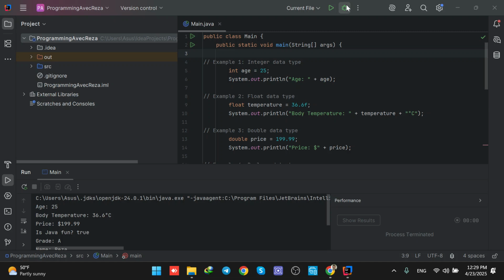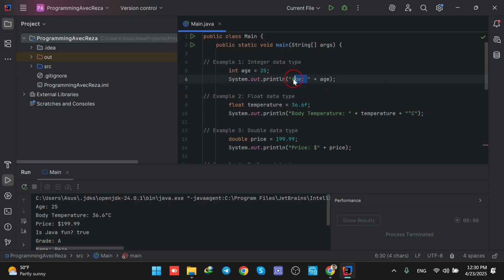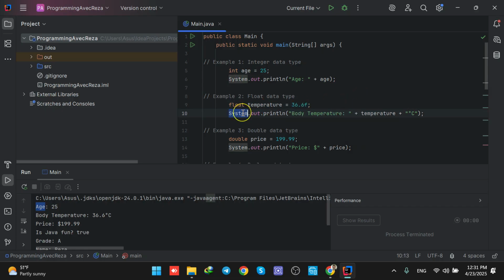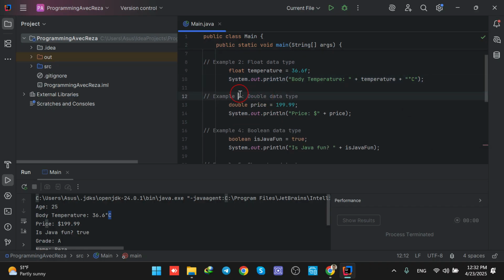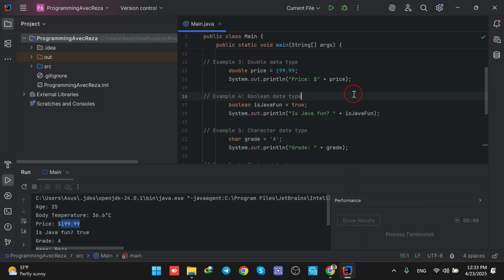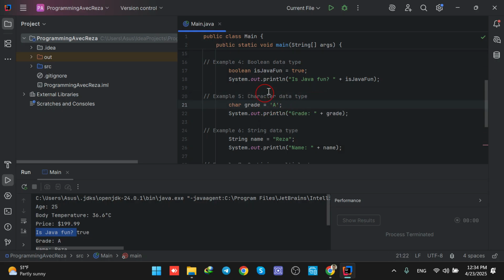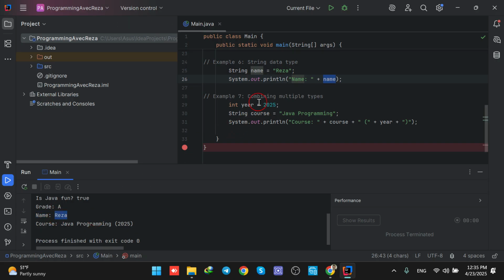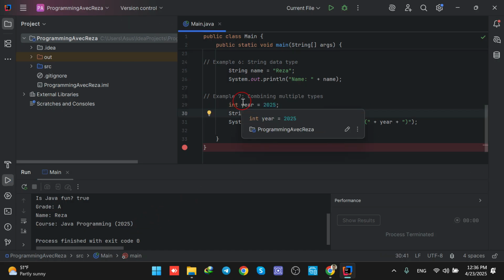Data types in Java